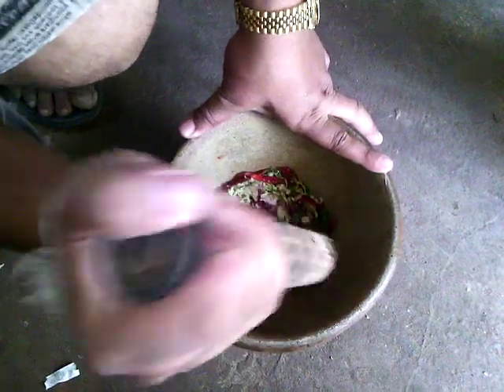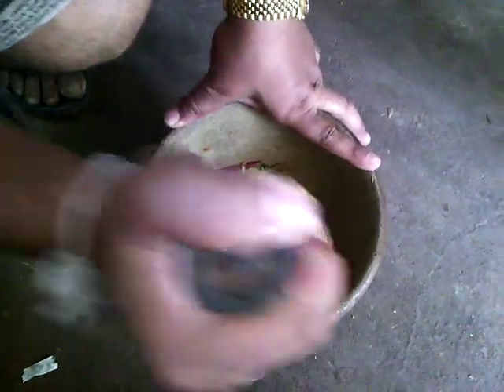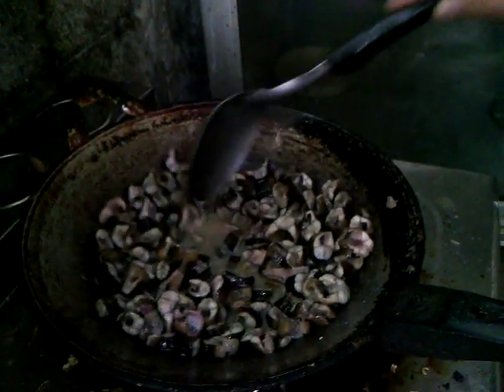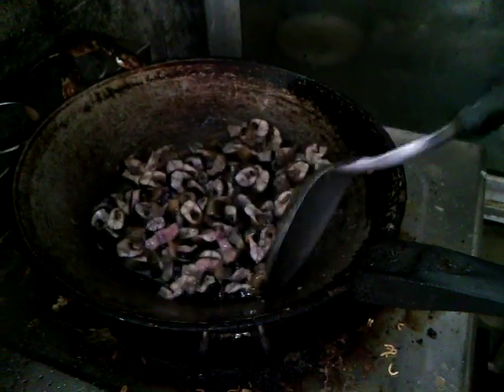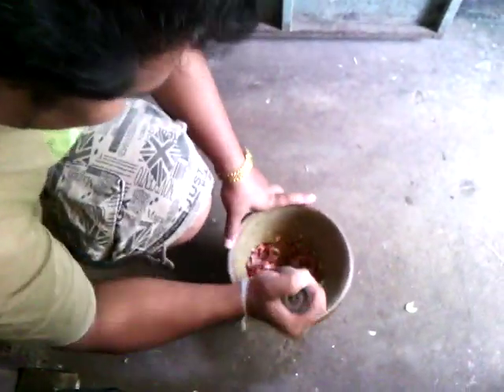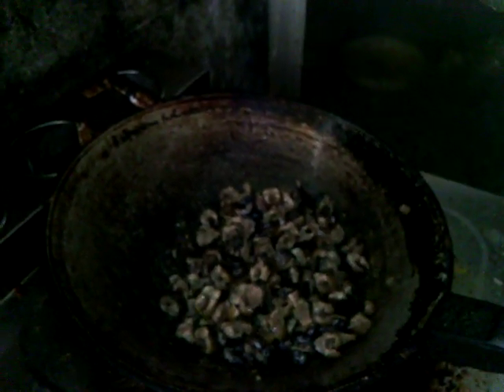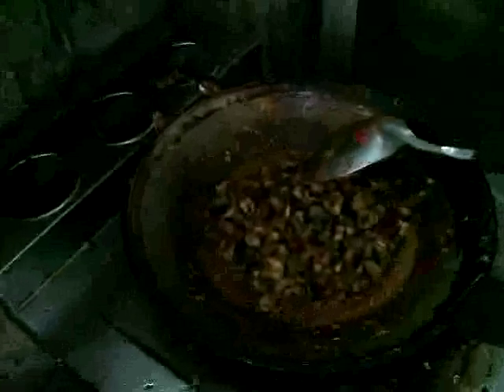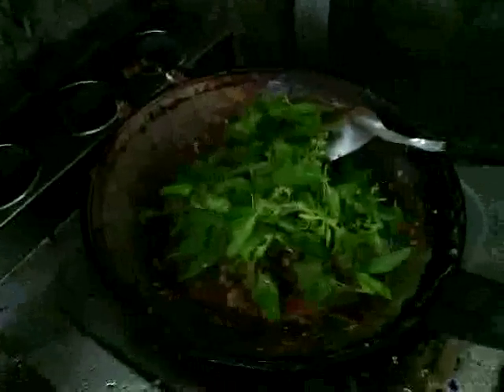ผัดเผ็ดปลาไหล โดย เชพโปย แบบโคราชเด้อ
เป็นการทำอาหารแบบบ้านๆ สไตล์ โคราชๆ และพูดโคราชขณะทำอาหารสุดยอดๆ